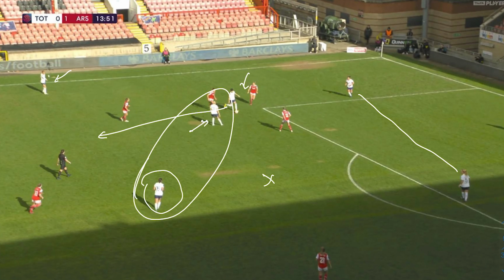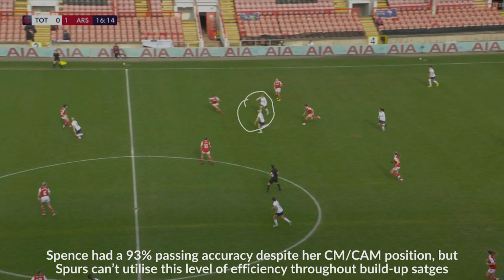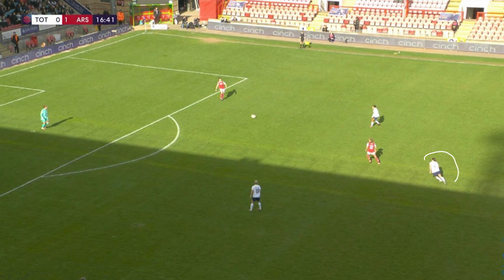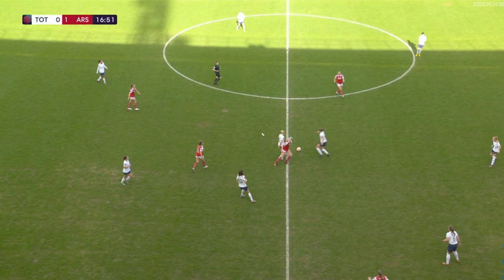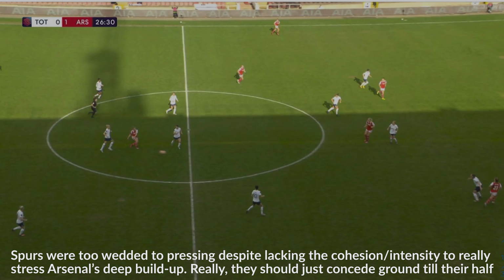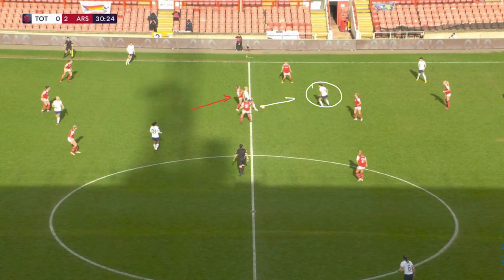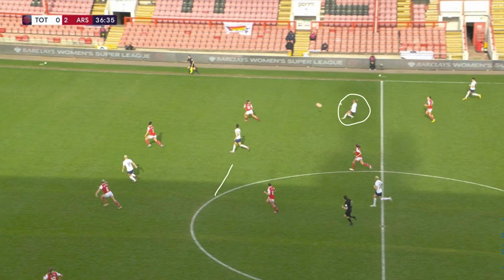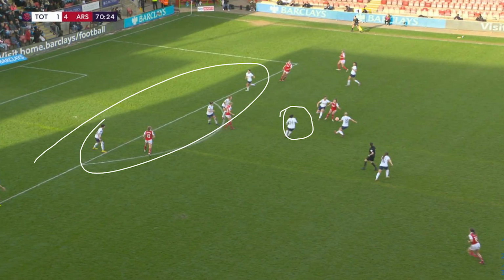How Eidevall's Arsenal bounce back despite losses | Tottenham vs Arsenal Women (WSL 2022/23)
Arsenal suffered an upset in Europe whilst playing very well, in testing circumstances (i.e. the refereeing). Eidevall’s team were looking to make up for the loss in Europe by reasserting their dominance in the North London Derby. Unfortunately for Tottenham Hotspur, whilst they arrested the slide in the previous fixture against Leicester, they were less than convincing. In this game we analyse how Spurs’ sought to attack and press, as well as where their play was breaking down. And we run a fine tooth comb through Arsenal’s build-up, press and all-round game.

Time stamps:
• 00:00:00 – 00:00:18 – Intro
• 00:00:18 – 00:00:24 – Call to Action
• 00:00:24 – 00:04:16 – Examples: 14’
• 00:04:16 – 00:04:59 – Examples: 27’
• 00:04:59 – 00:05:57 – Examples: 31’
• 00:05:57 – 00:06:48 – Examples: 37’
• 00:06:48 – 00:07:39 – Examples 71’
• 00:07:39 – 00:08:27 – Examples: 61’
• 00:08:27 – 00:08:33 – Outro

Socials:
Finally, we are available on all podcast platforms (e.g. Spotify, iTunes, TuneIn, etc.). Please review us wherever you listen as it goes a long way